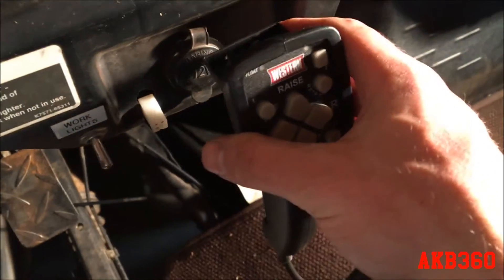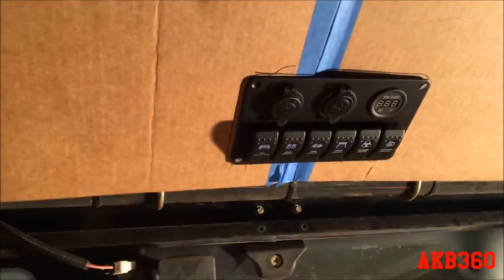Kubota RTV 900 Snow Plow Project Part 4 Plow Mount, Harness, Lights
Getting the Plow Mount Hooked up, Running the wiring harness, and mocking up the switch panel for the lights.